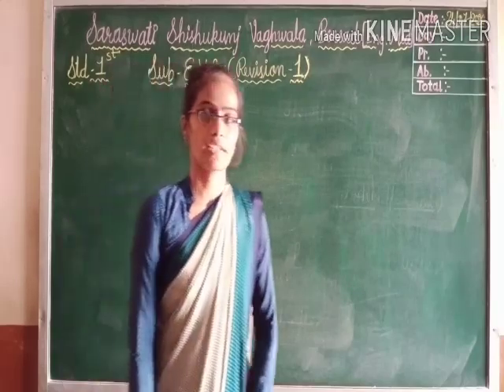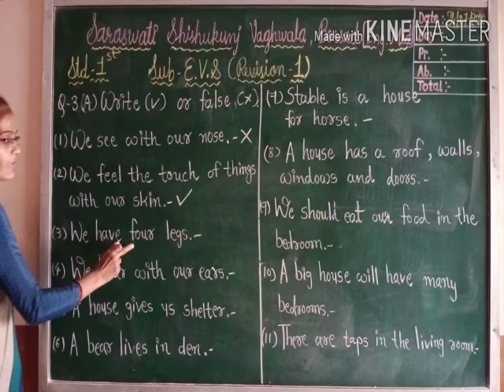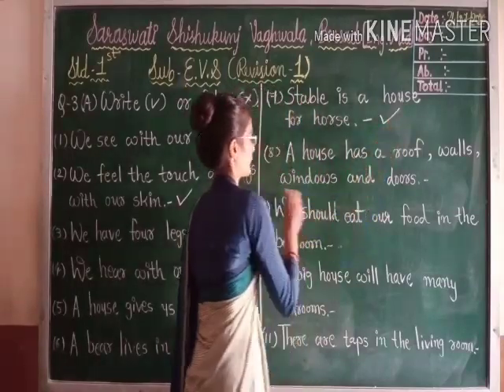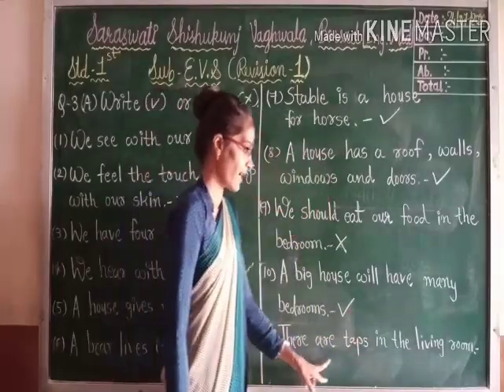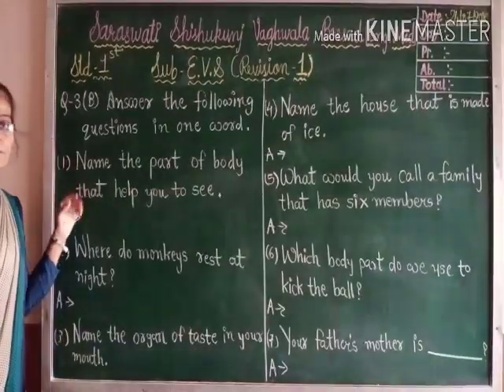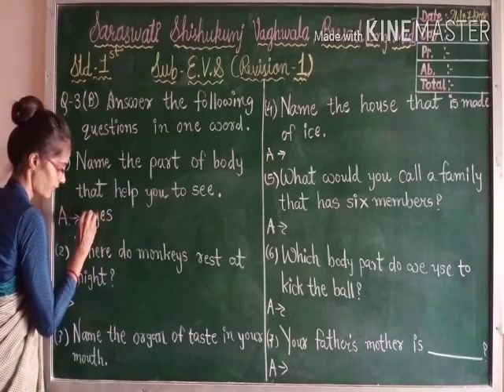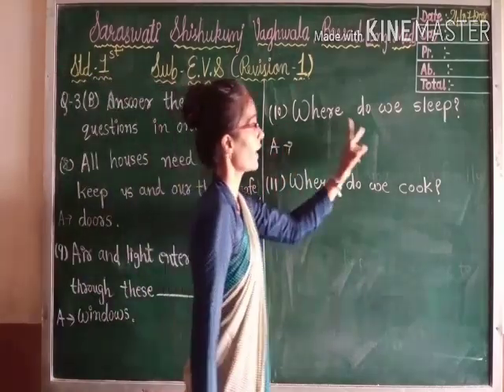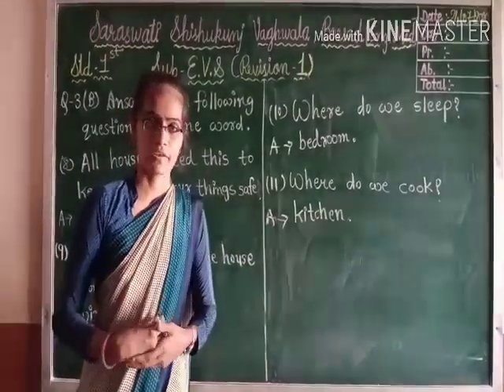1 EVS REVISION 1 24 07 2020